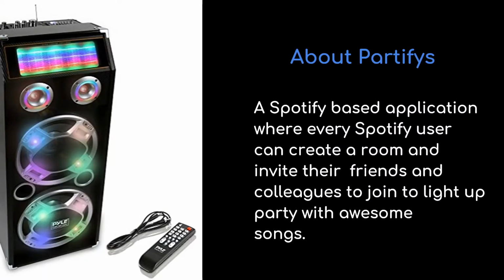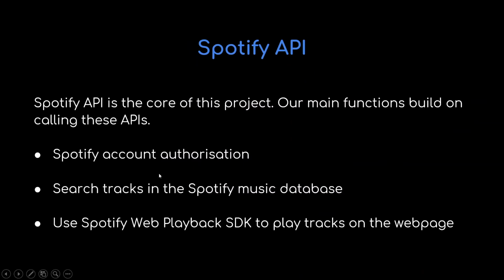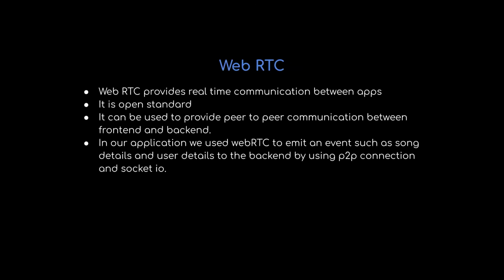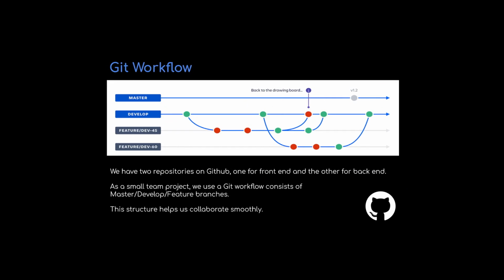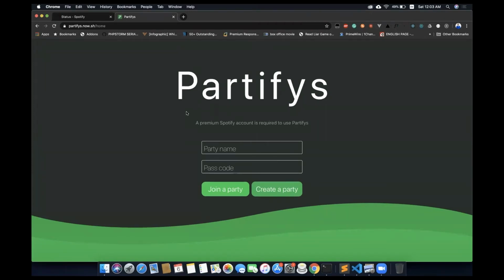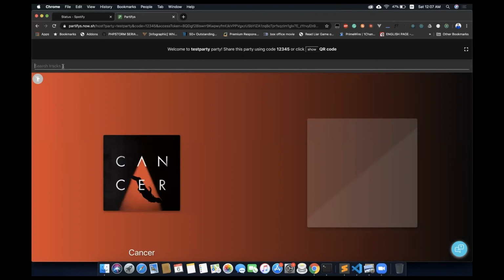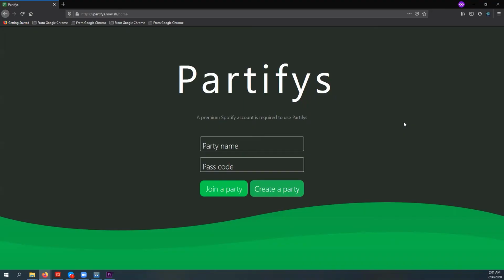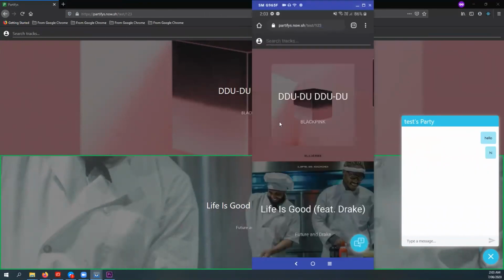Partifys Project Video Presentation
This project called Partifys was created for the group project in the COMPSCI 732 course, at The University of Auckland. We utilize Spotify open API to create a website to host a “Party Playlist” using a Spotify premium account. The users must have a Spotify premium account to create the room and then the user can join the room using a room name and passcode.

Group Members:
1. Aditio Agung Nugroho (anug012 / 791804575)
2. Malith Patabandige (mpat901 / 6544754)
3. Senthil Kumaran Santhosh Gopal (sgop587 / 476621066)
4. Wei Lu (wlu702 / 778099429)